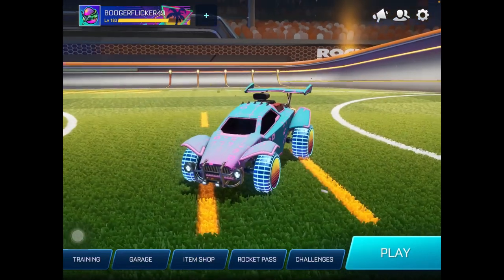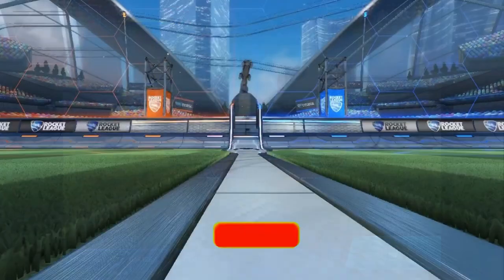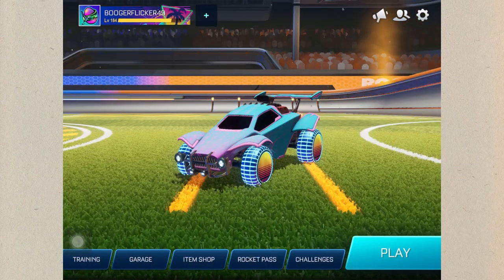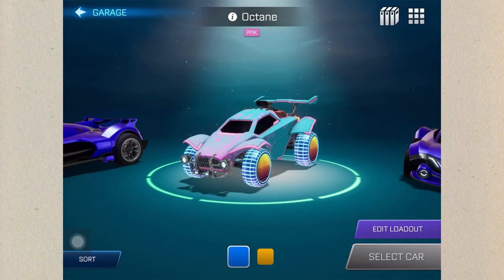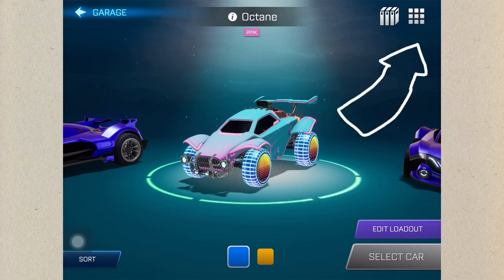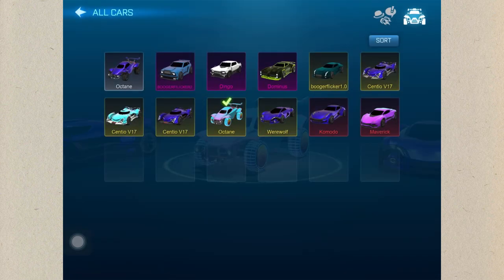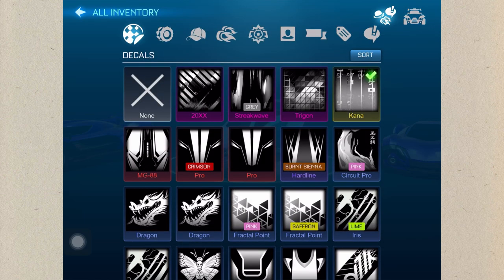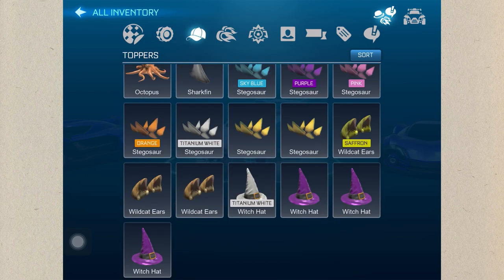HOWTO GET FREE SP IN RL SIDESWIPE